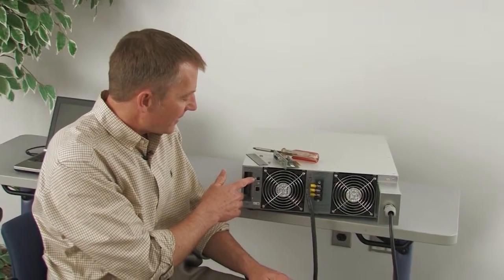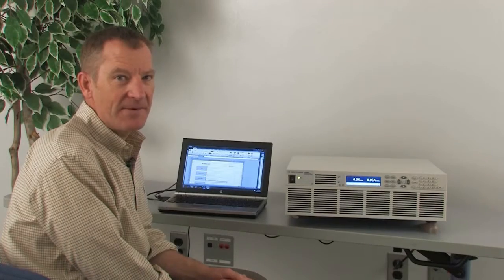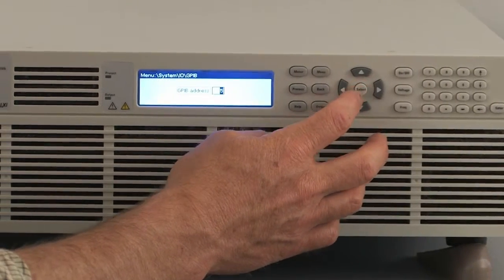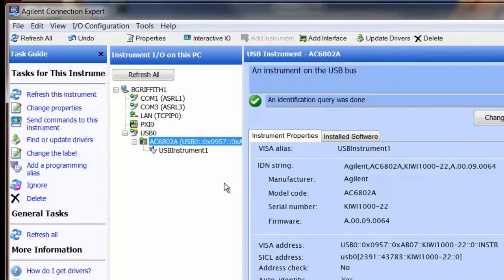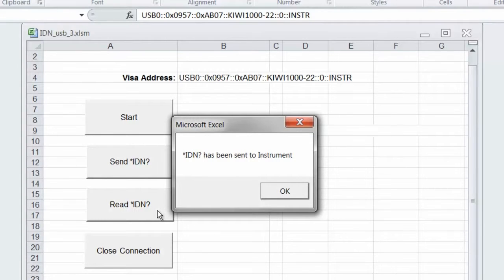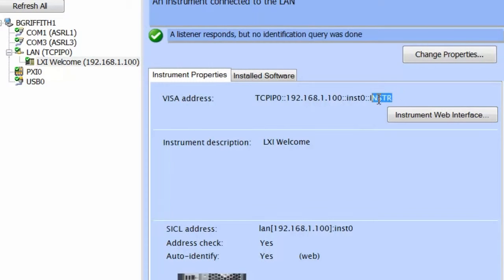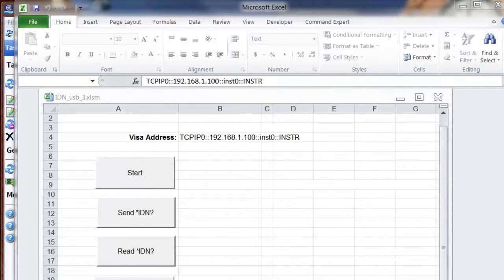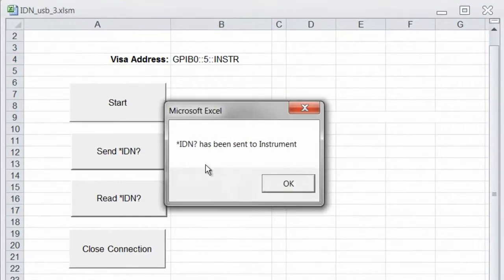AC Power Source AC6800 Using Built in LAN, USB and Installing Optional GPIB interface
Agilent's AC Power Source AC6800 using built-in LAN, USB and installing optional GPIB interface. Agilent's AC6800 series features built-in USB and LAN interfaces along with an optional GPIB interface. See how easy it is to install the GPIB card. Using a visa address in your program makes it easy to switch between interfaces. A simple Excel Visual Basic program is used to demonstrate sending a *IDN? command.